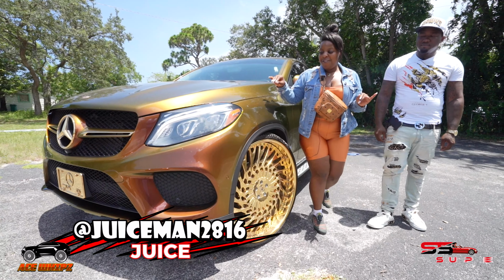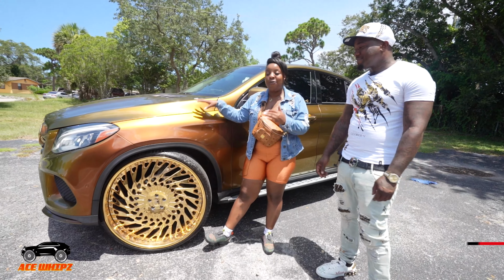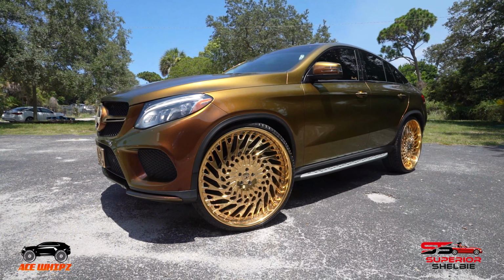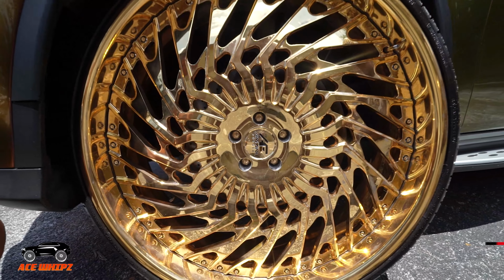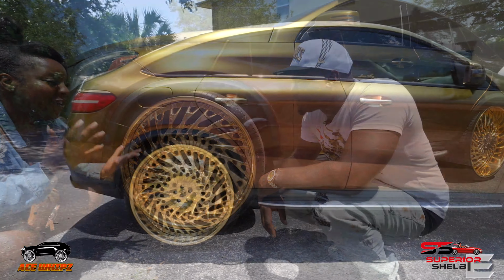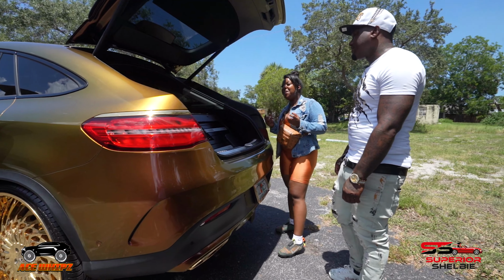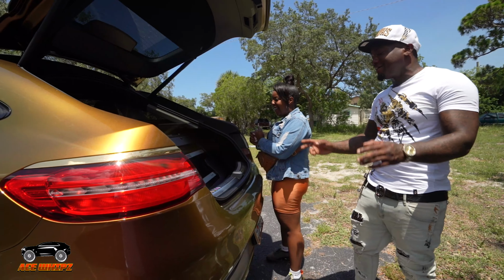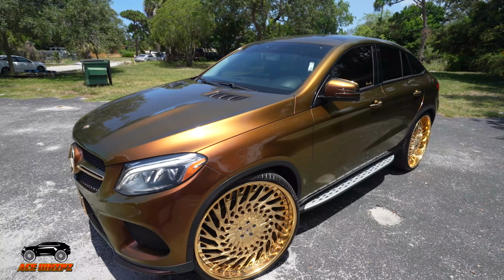Outrageous Mercedes-Benz GLE450 on Gold 28” Amani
In this video we will review this Outrageous Mercedes-Benz GLE450 on Gold 28” Amani